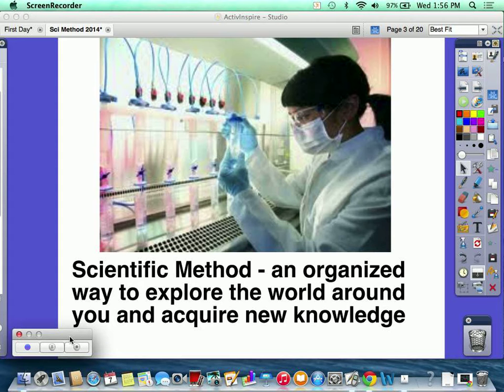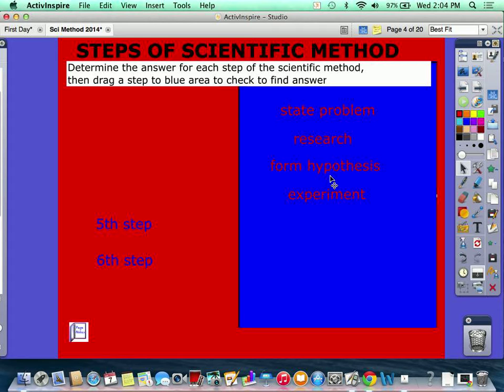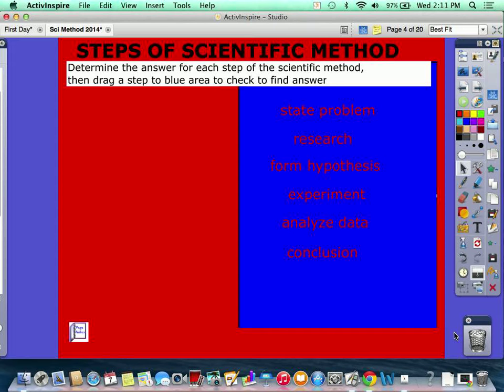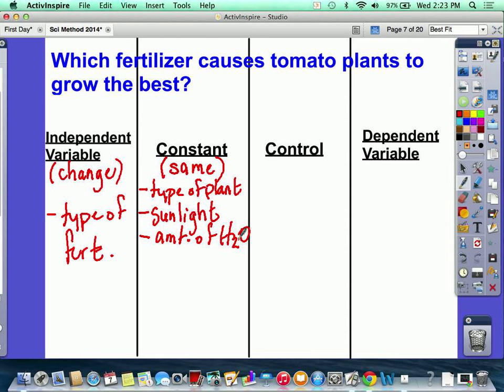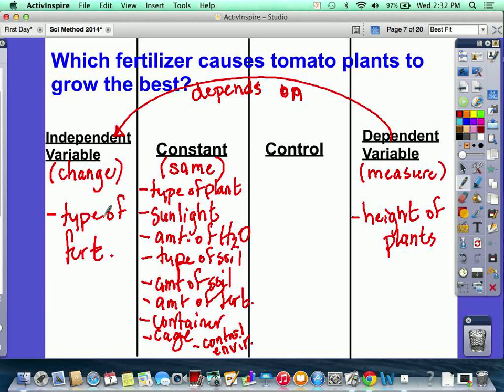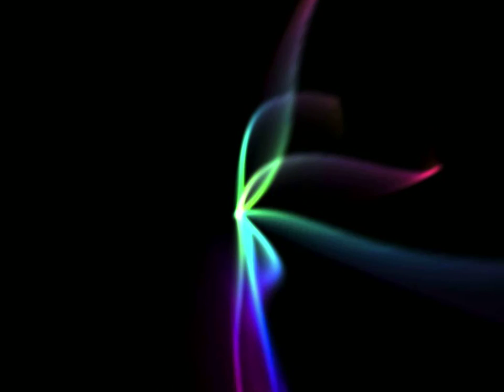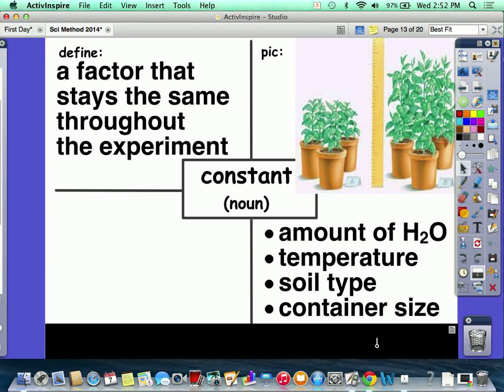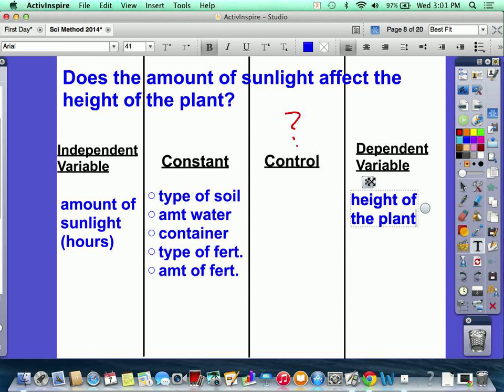1:7:15 Sci Method